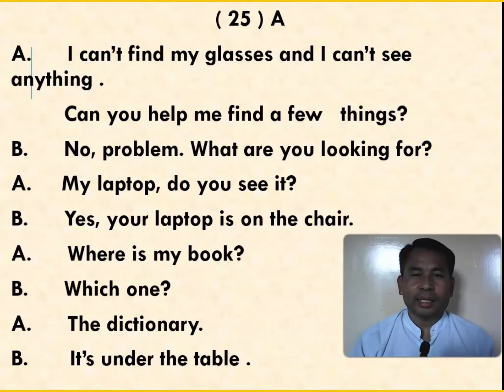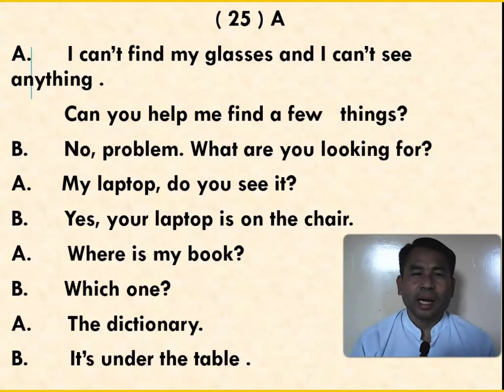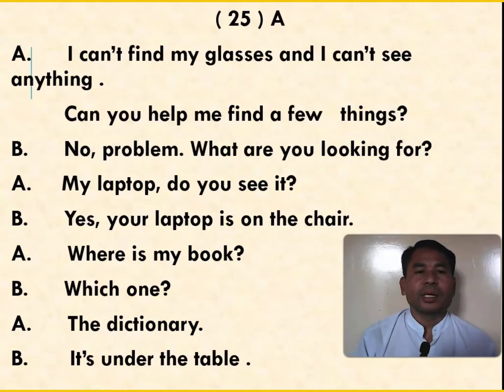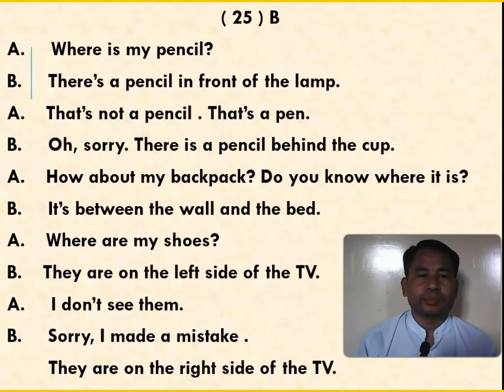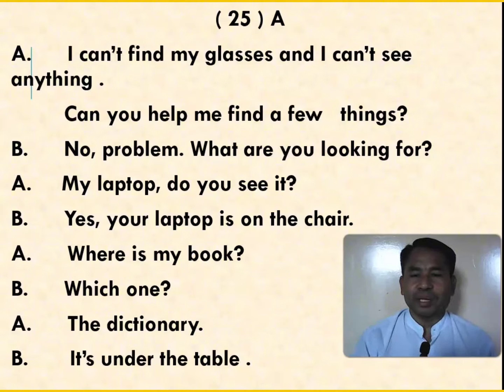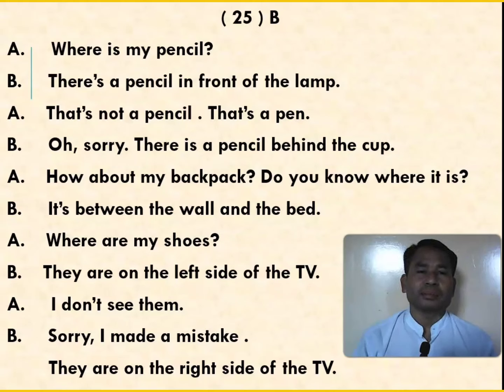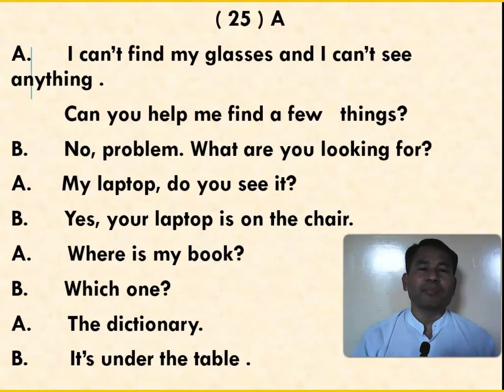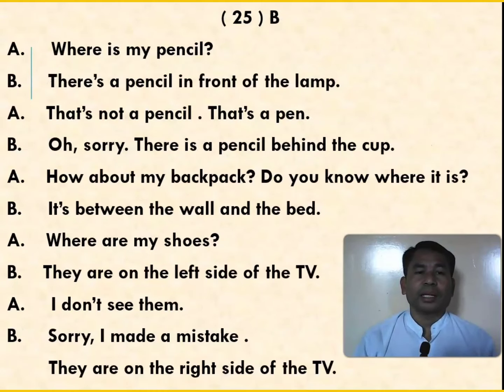Let's Practice English Conversations ( 25 ) အင်္ဂလိပ် စကားပြော လေ့ကျင့်မယ် ( ၂၅ )